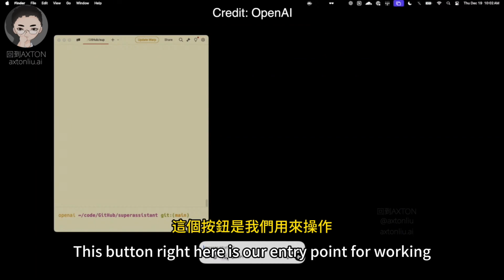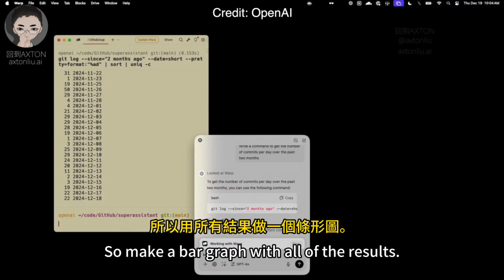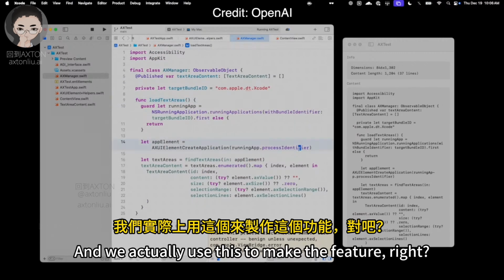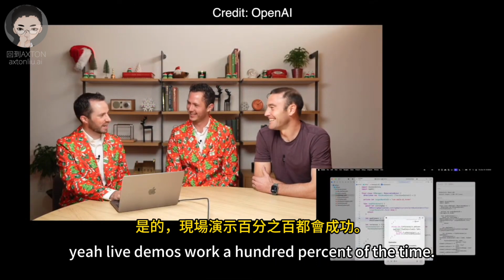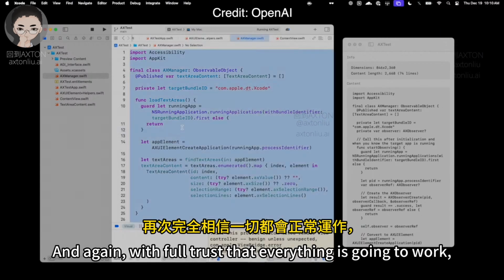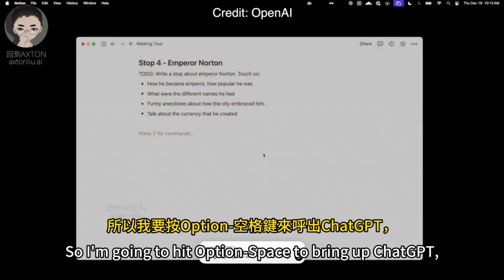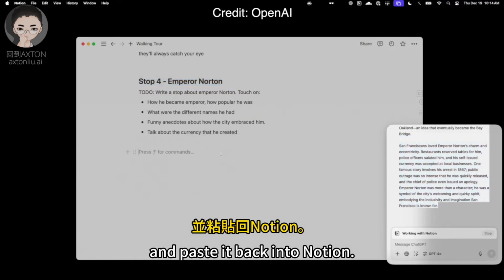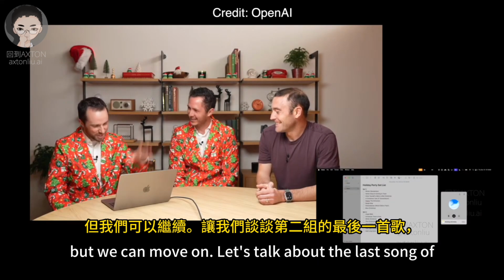ChatGPT 桌面端可以操作 Notion 和 Apple Notes 了｜ OpenAI 12天「第10天」| 回到Axton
免责声明：
视频仅供娱乐和教育之用。所有信息都是基于互联网的公开资料，请进行独立研究并做出明智决策。